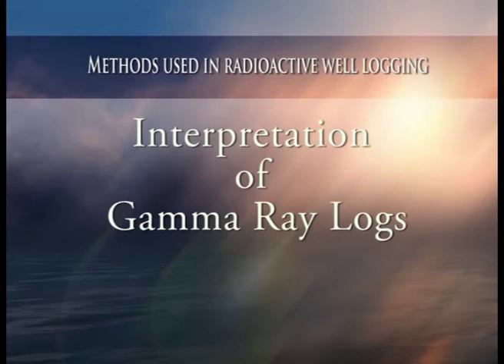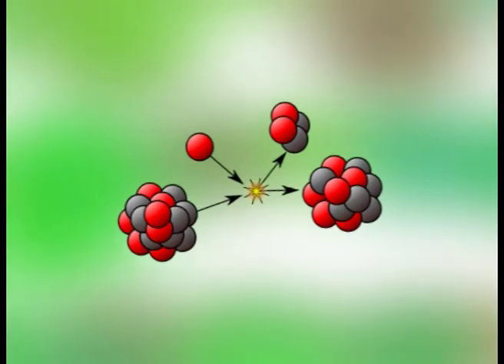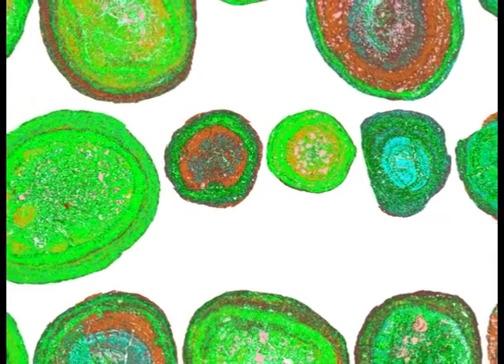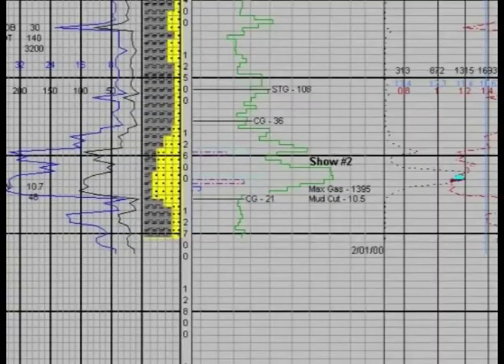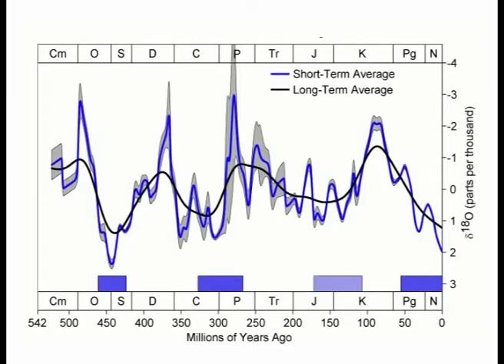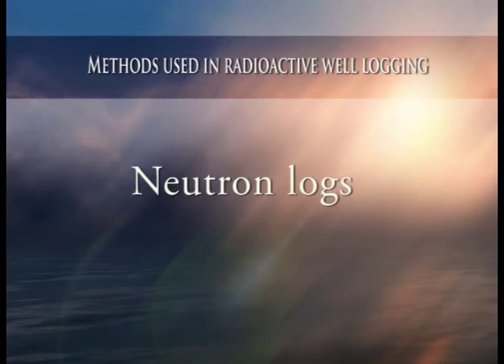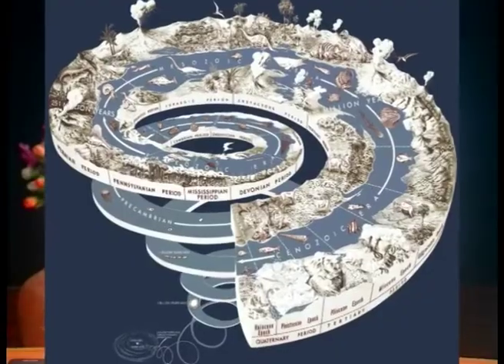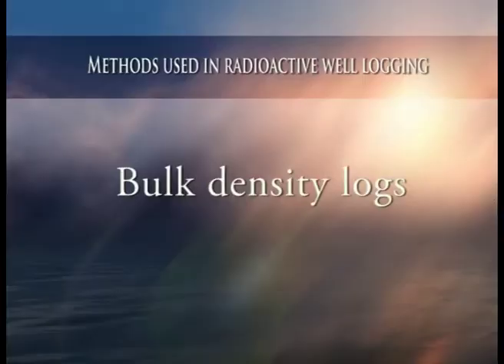RADIOACTIVE WELL LOGGING AND NUCLEAR WASTE DISPOSAL.